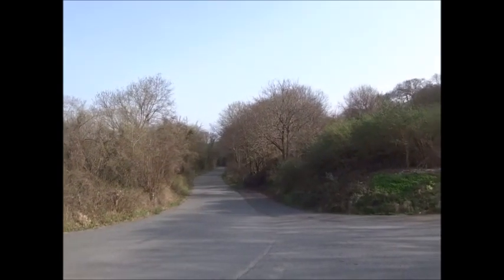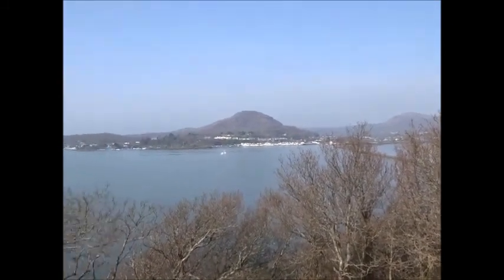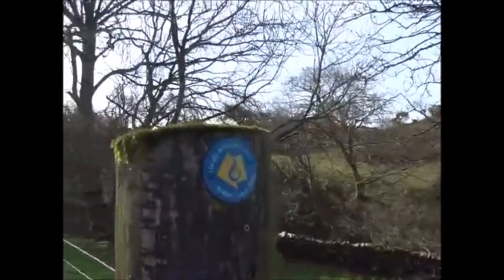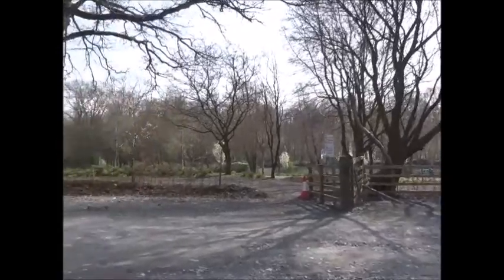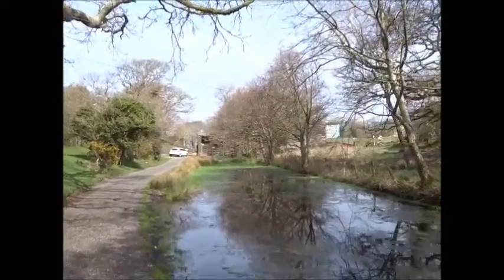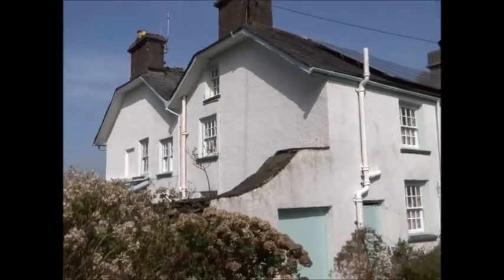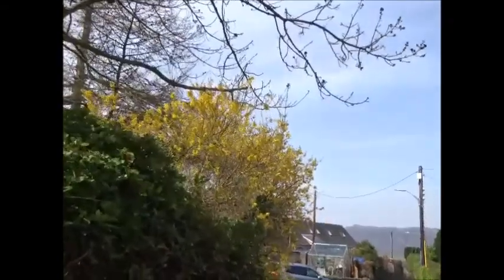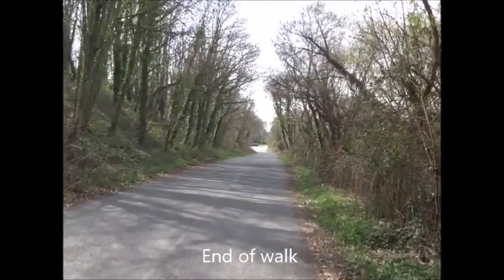Bertrand Russell's house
A walk along footpaths and quiet lanes around this famous philosopher's former home near Porthmadog in North Wales.
(narrated)